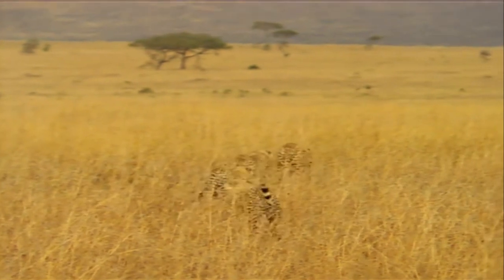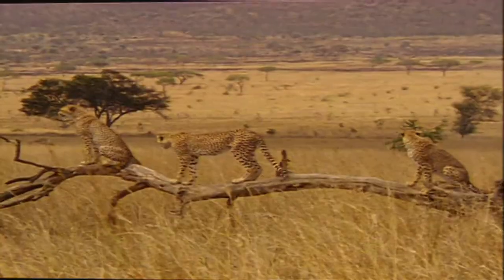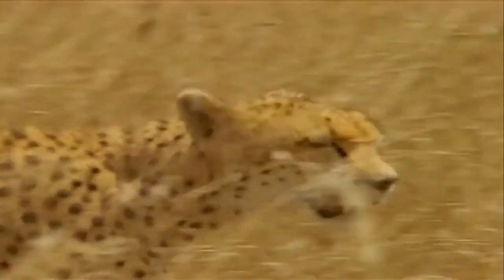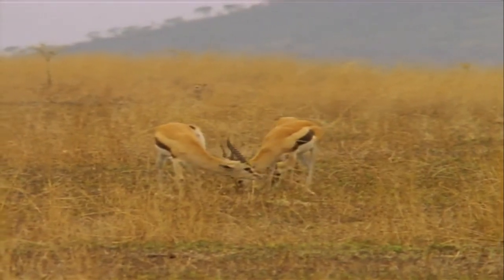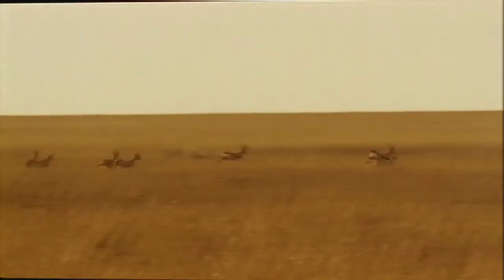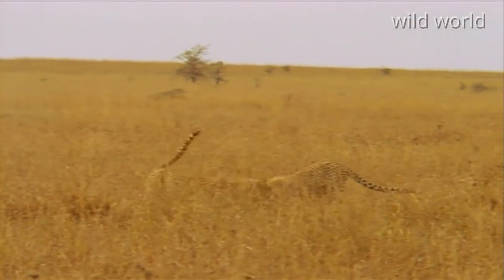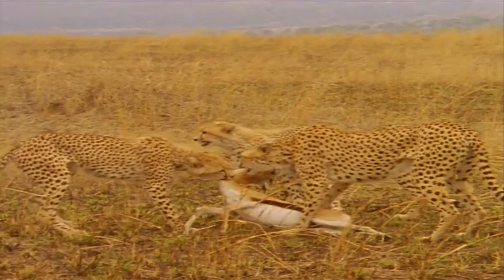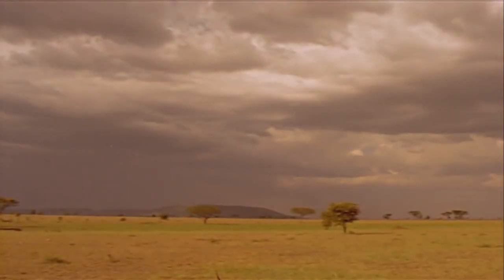cheetah- predators from the African savannah |documentary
the cheetah was first described by the German naturalist Johann Christian Daniel von Schreber in his book Die Säugethiere in Abbildungen nach der Natur mit Beschreibungen (Mammals illustrated as in Nature with Descriptions), published in 1775. Schreber described the species based on a specimen from the Cape of Good Hope.  A subspecies is therefore nominated. Subpopulations have been termed "South African cheetah" and "Namibian cheetah".